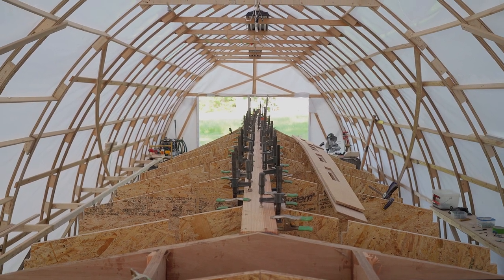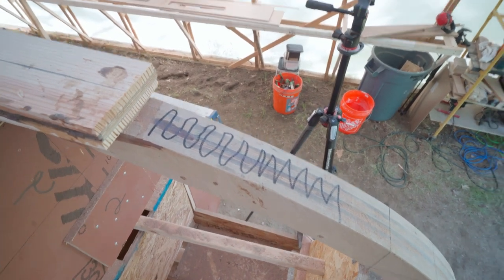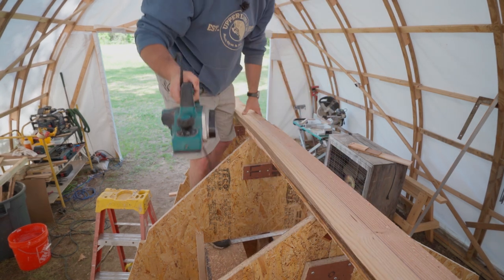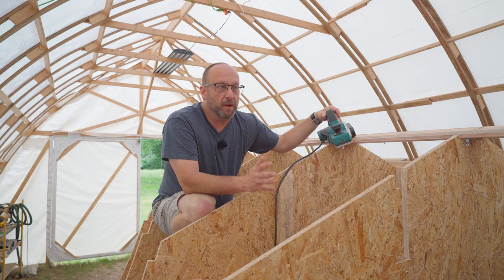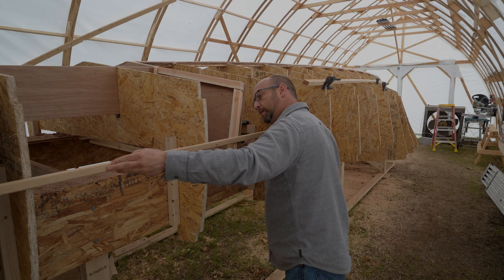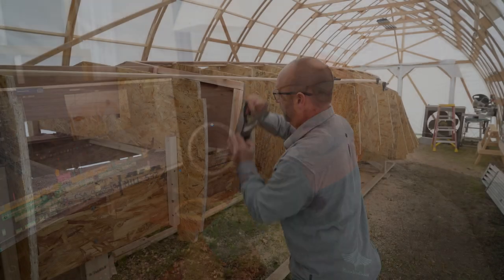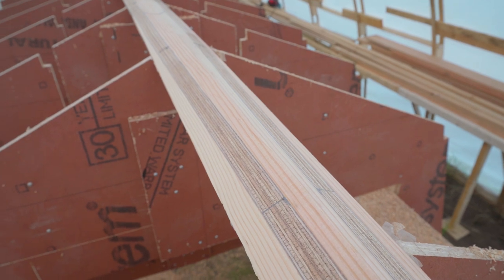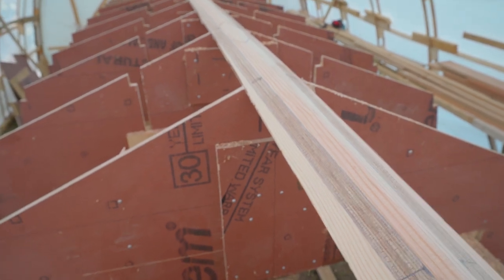Ep. 9: Fairing Round 1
Is this episode, I fair the keel down to it's final shape as well as finish fairing the transom and aft framing.